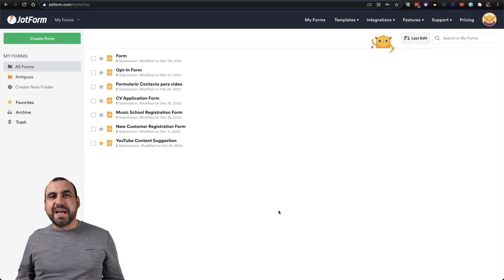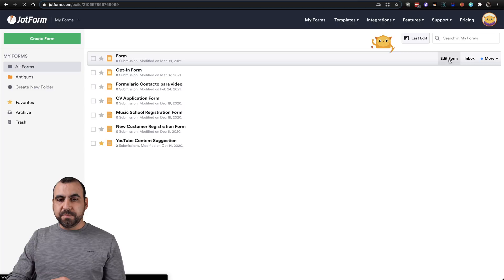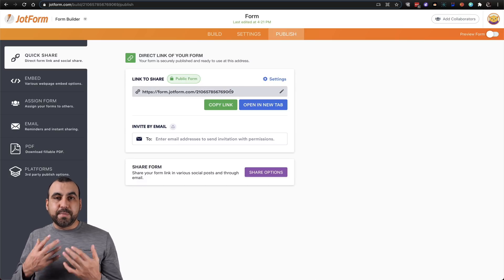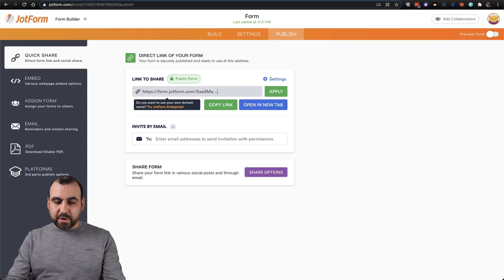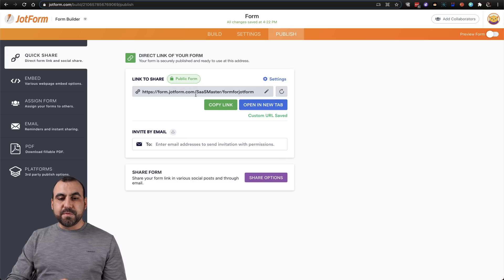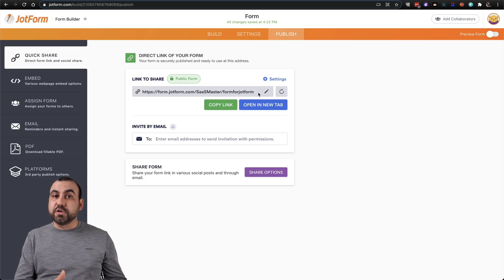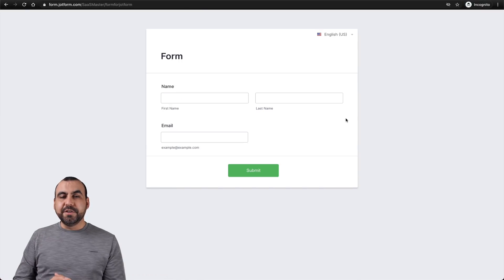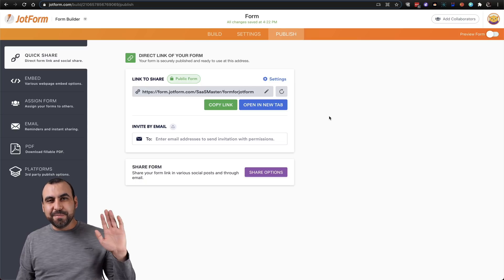How to make a custom form URL with Jotform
Create custom URLs to give your business or nonprofit’s online forms a professional touch. In this short Jotform video tutorial, we teach you how to personalize your form links to better match your form’s use and company branding. It only takes a few clicks!

LINKS & RESOURCES
👋 ABOUT JOTFORM
Hi, we're Jotform, a full-featured online forms platform that makes it easy to create robust forms and collect important data. Check us out
CHAPTERS:
00:00​ Introduction
00:11 Find the current URL
00:35 Customize the URL
01:17 Subscribe to Jotform